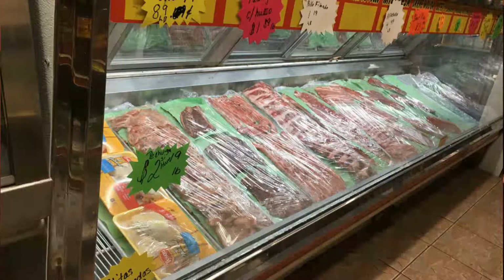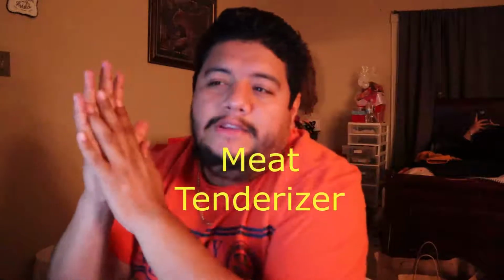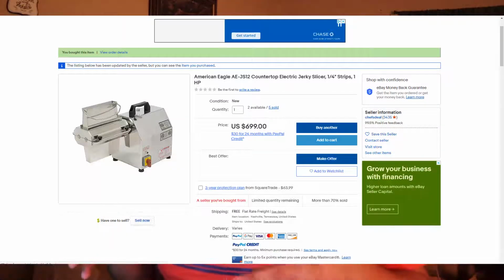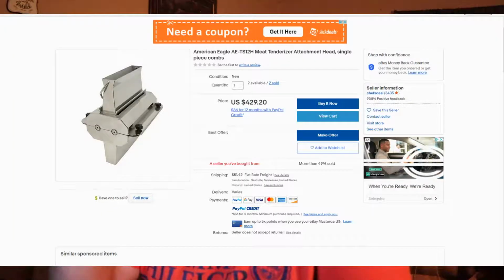Equipment Needed to Open a Meat Market Inside a Convenience Store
I made a list of the equipment needed to open a meat market. I forgot to include the meat slicer used for the ham and cheese. How to add a meat market to your existing convenience store or grocery store. How to add additional streams on income to your brick-and-mortar business. Carniceria

Upon multiple requests, I am now offering mentorship programs for small business owners. I can help beginners create a budget to get out of debt, strategize to purchase your first business, or can help you exponentially increase sales in your current business. I can also guide on how to invest in real estate via rental properties or owner financing.

Remember, my goal is to make YOU a millionaire.

Online courses coming soon:
1. Convenience Store Blueprint: “From Startup to Success”
2. "Beyond Retail: Adding Financial Services to Your Convenience Store"

You can purchase at a discounted price with our pre-sale option.